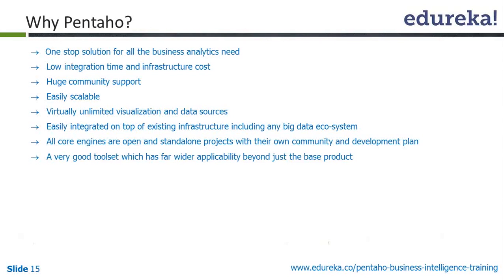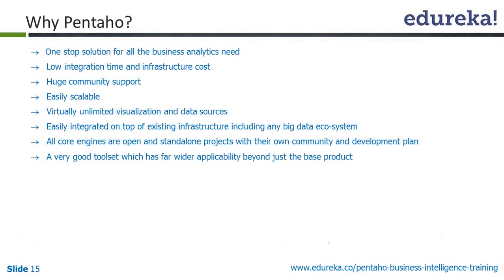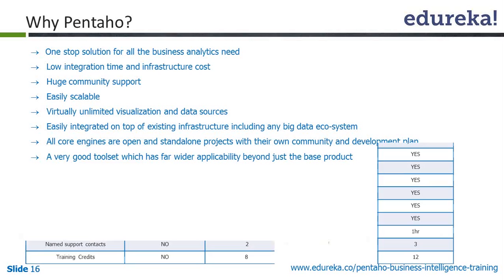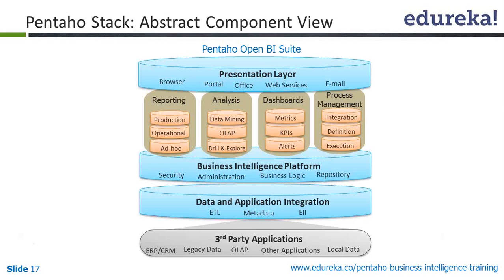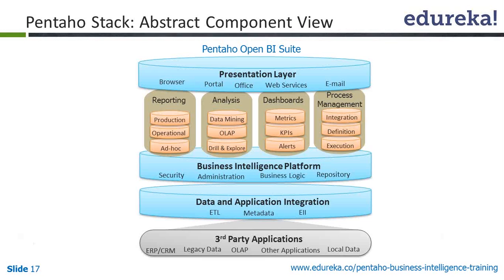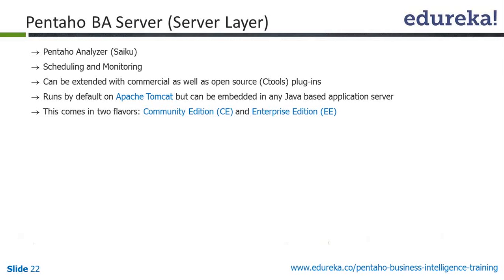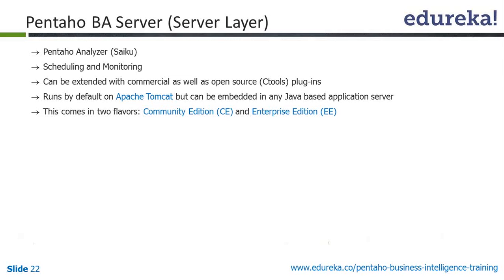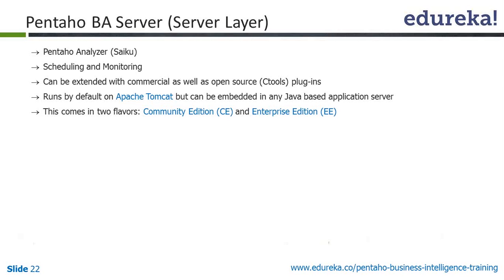Why Pentaho ? | Edureka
Pentaho is a one stop solution for all the business analytics need. It can be easily integrated on existing infrastructure including any big data eco-system. It also has a huge community support and is easily scalable. This topics covers:

1. Why Pentaho?
2. Pentaho BA server
3. Pentaho Stack: Abstract component view and Architecture view

The topics related to ‘Why Pentaho?’ have been covered in our course ‘Pentaho BI’.